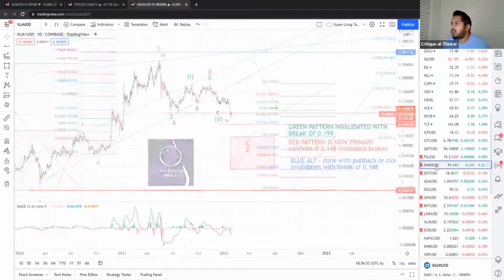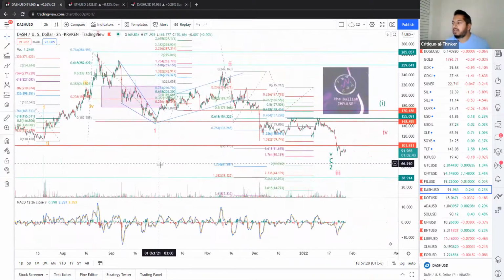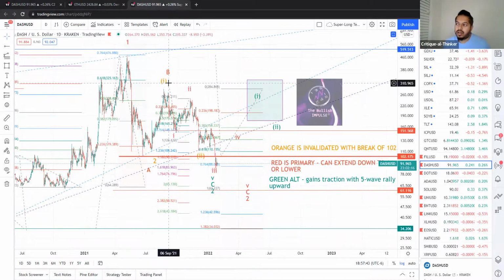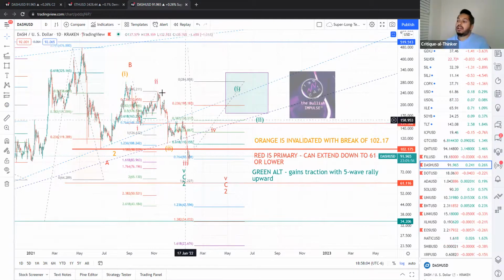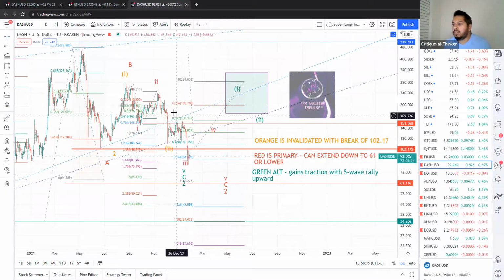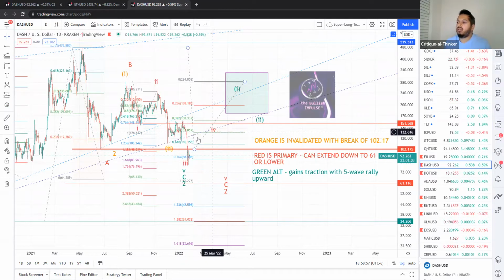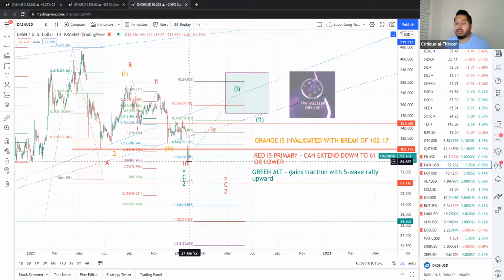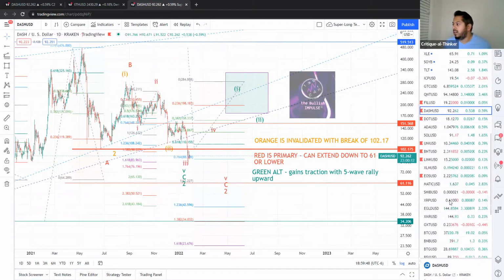Is DASH the Ultimate Leading Indicator for Cryptos? Can History Repeat?!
Dash (DASHUSD) broke its 102.175 support, which invalidated the bullish ORANGE pattern and made RED the primary. This is significant because it confirms that the larger 2nd-degree correction that started after the May 2021 has NOT yet completed.

Intriguingly, DASH may have the cleanest, most standard looking pullback of all the cryptos since the May 2021 high. We have a very clear i-ii setup down off the August peak that we have not seen anywhere else! Could it be the DASH is the best leading indicator of coming crypto inflection points?

RED Primary Pattern:
The RED pattern is now my primary, and it can take DASH all the way down to 61. The pullback so far would be the wave-iii down of the larger C-wave down. Expect a 3-rwave bounce back up no higher than 151 before a final crash down to the 61-region.

GREEN Alt Pattern:
However, there is a chance that the correction may be over or close to over already, which is the GREEN alt pattern. We'd need to see a sharp 5-wave rally for that pattern to gain traction.

BUY Opportunity:
While I exited my positions last week, we are so oversold right now that a reversal may be imminent. This is the time to put together your BUY plan! Be greedy when others are fearful! As I see this crash as the end of a larger Wave 2 in DASH, I expect a powerful Wave 3 rally next! Eyes on the prize!